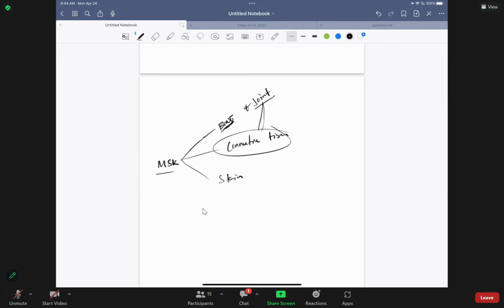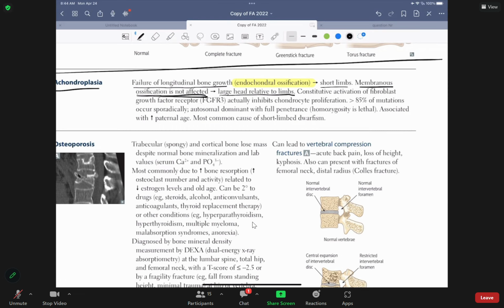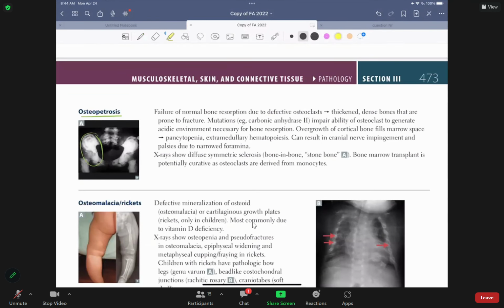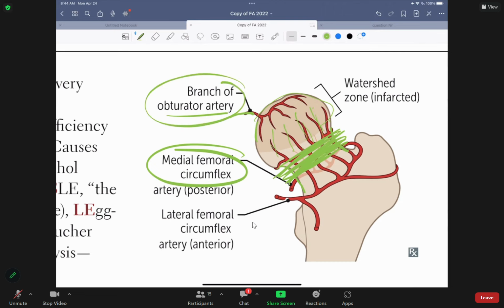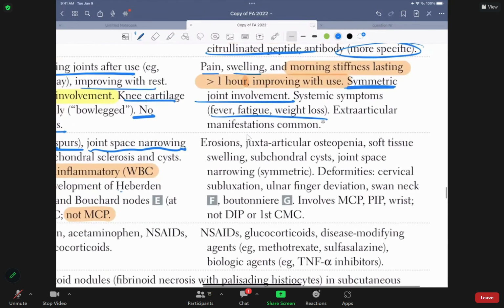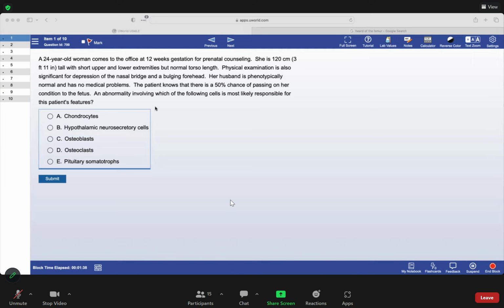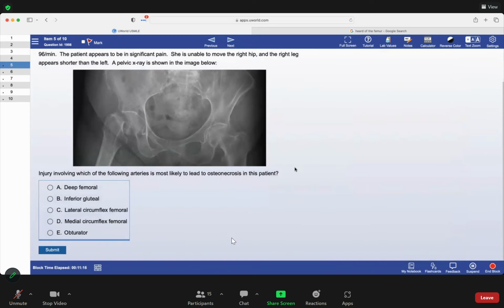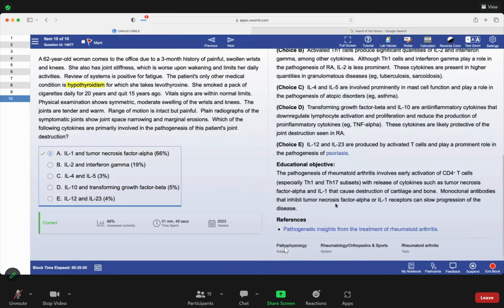Zoom Meeting 2023 04 24 08 45 40